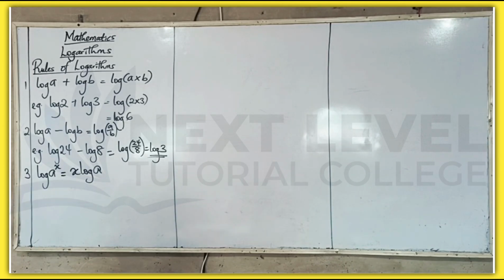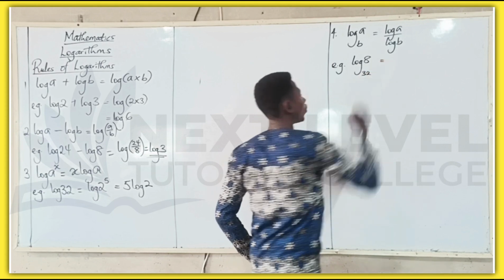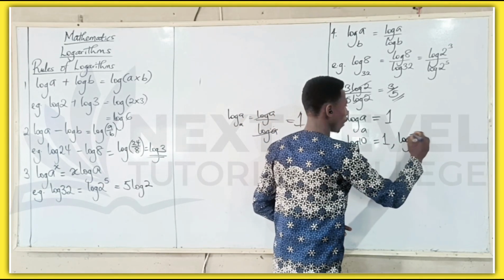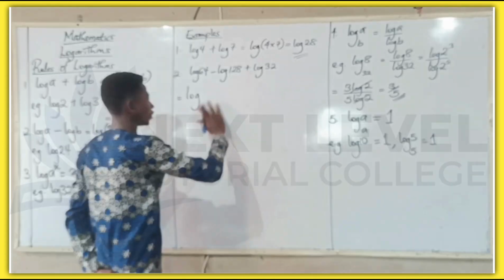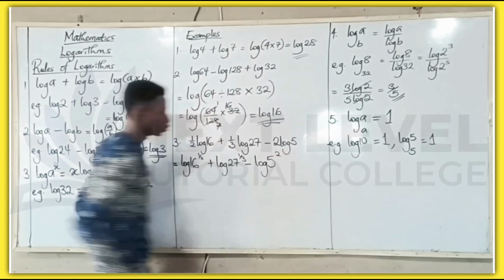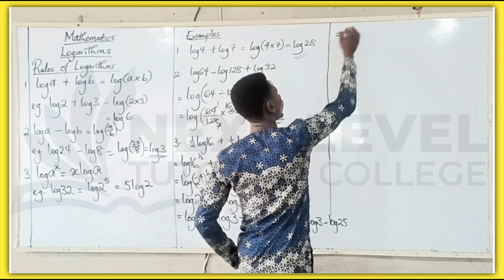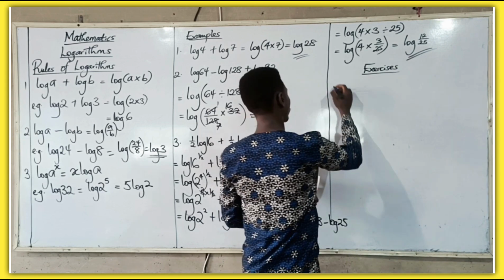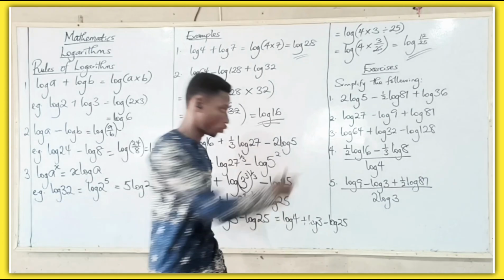LOGARITHMS - Rules, Examples & Exercises w/Mr. Sam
Watch as Mr. Sam explains the fundamental rules of Logarithms and practice with the exercises.